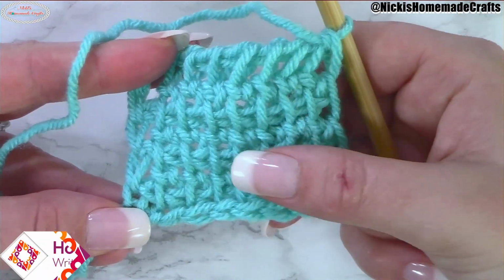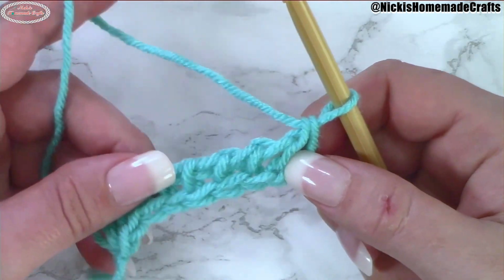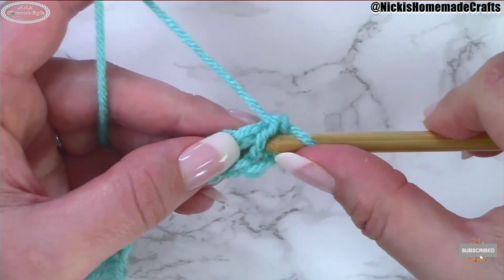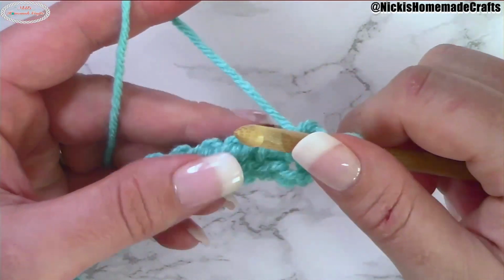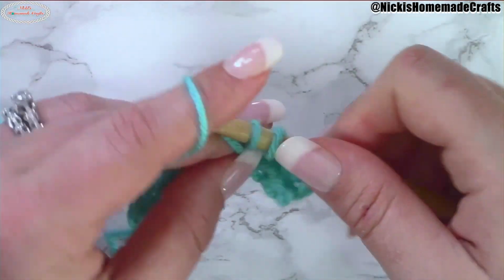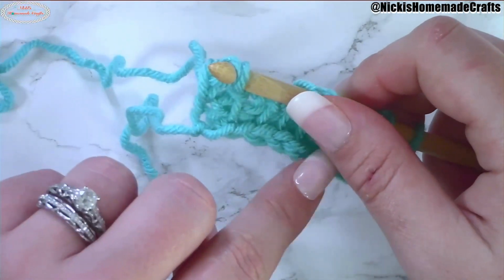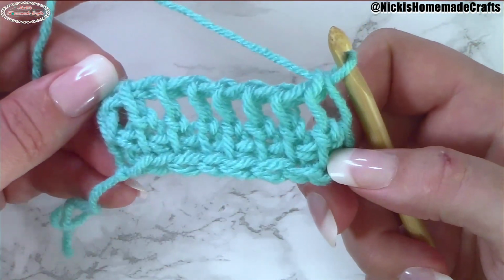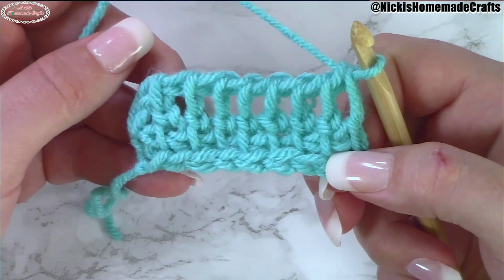How to Crochet: TUNISIAN EXTENDED Stitch Tutorial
Learn how to crochet the Tunisian Extended Stitch using this quick and easy tutorial. Written Pattern